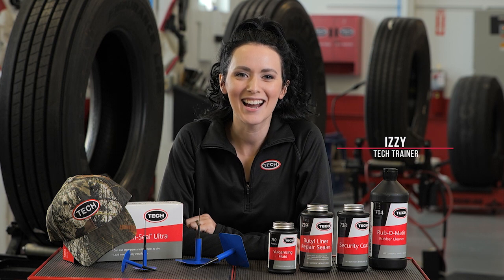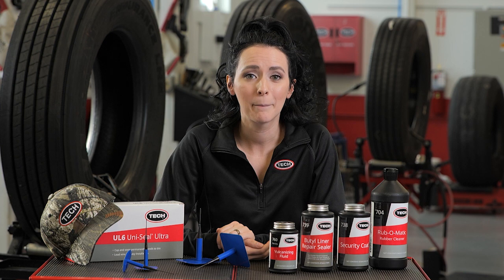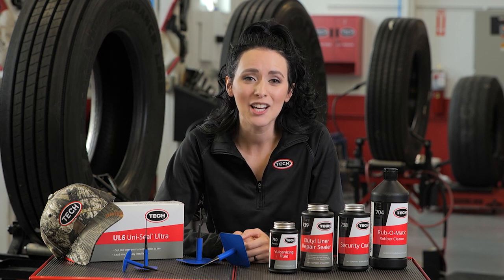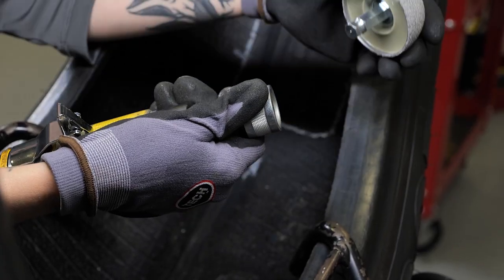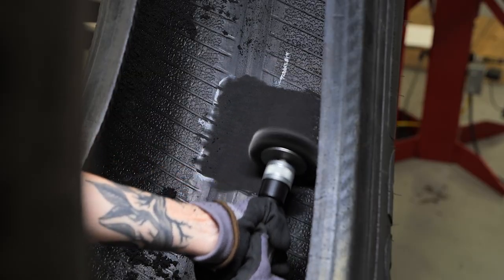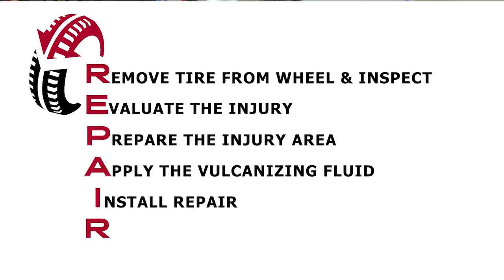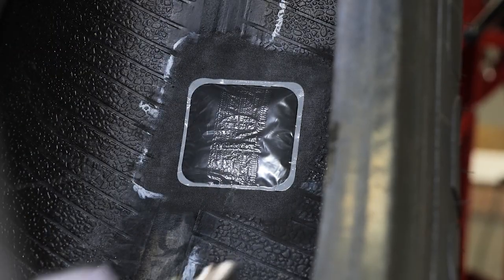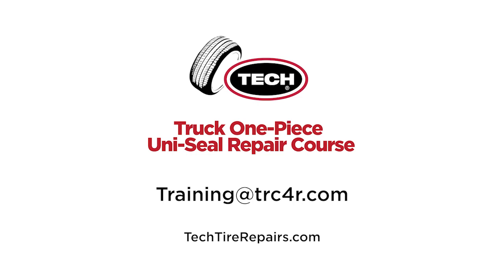Truck Tire Repair Using a One-Piece Patch/Plug Combo Repair - Full Process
Commercial truck tires are essential for keeping our goods and services moving, but they are also susceptible to damage. When a commercial truck tire gets a flat, it can cause costly delays and disruptions. That's why it's important to know how to repair commercial truck tires quickly and safely.

In this video, we teach you how to repair commercial truck tires using the latest techniques and equipment from TECH Tire Repair Solutions. We'll show you how to identify different types of tire damage, prepare the tire for repair, and install a patch or plug. We'll also discuss important safety considerations and provide tips for troubleshooting common problems.